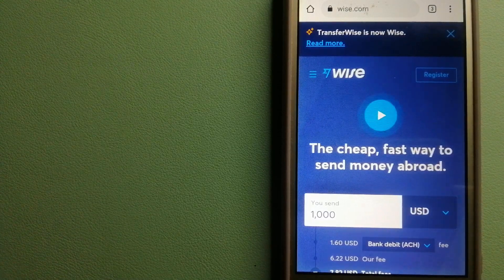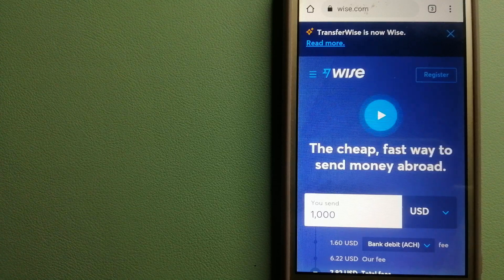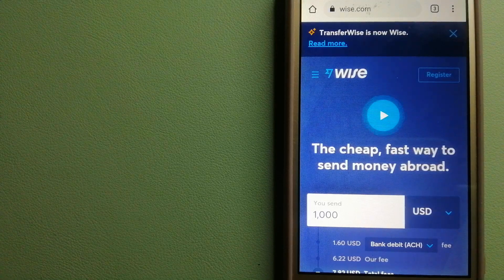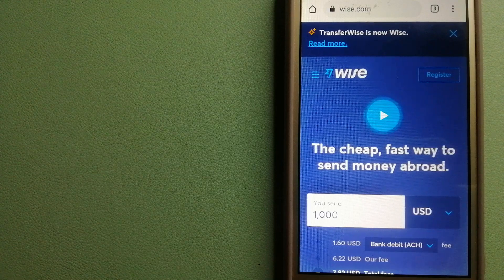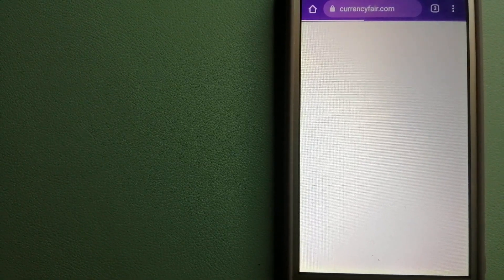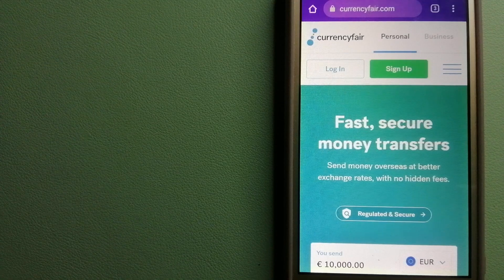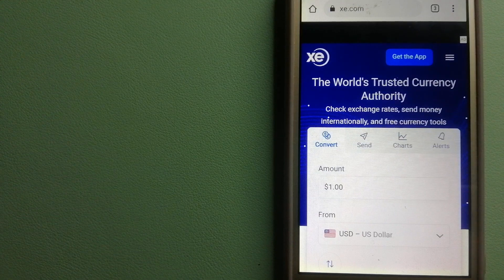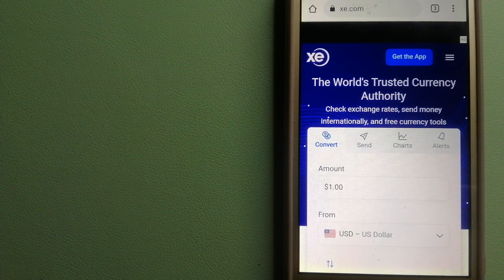🔴 How To Transfer Money Overseas From Sweden to Guam🔴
Guam (/ˈɡwɑːm/ (audio speaker iconlisten); Chamorro: Guåhan [ˈɡʷɑhɑn]) is an organized, unincorporated territory of the United States in the Micronesia subregion of the western Pacific Ocean.[4][5] It is the westernmost point and territory of the United States (reckoned from the geographic center of the U.S.); in Oceania, it is the largest and southernmost of the Mariana Islands and the largest island in Micronesia. Guam's capital is Hagåtña, and the most populous village is Dededo.